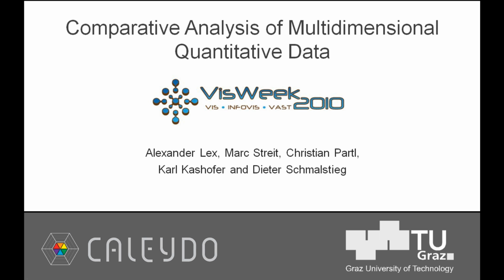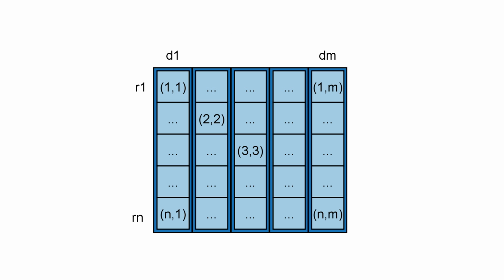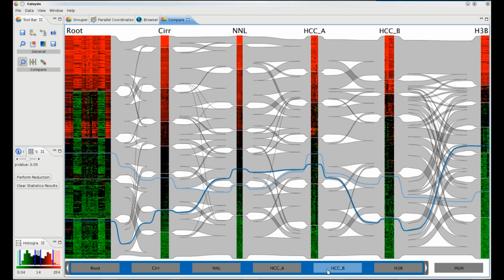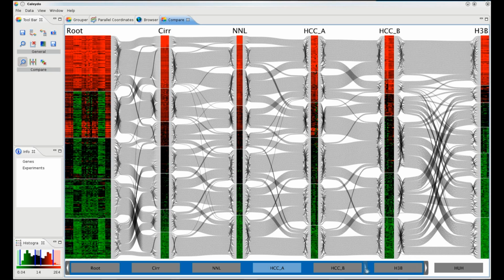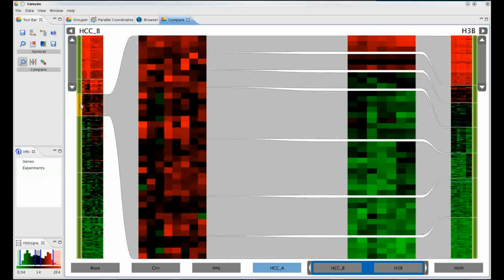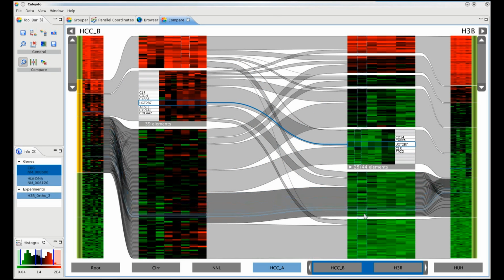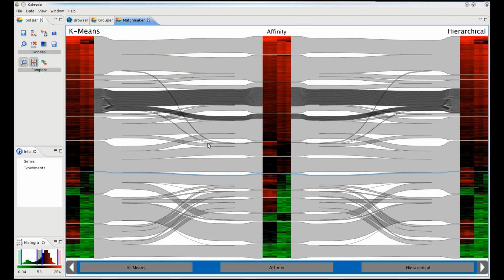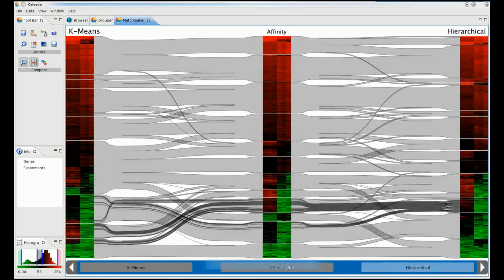The Caleydo Matchmaker: Analyzing Multidimensional Data.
The Caleydo Matchmaker, a visualization technique to analyze clustered, multidimensional data. Supplementary video for the InfoVis 2010 paper by Alexander Lex, Marc Streit, Christian Partl, Karl Kashofer, and Dieter Schmalstieg (TU Graz, Medical University of Graz).

When analyzing multidimensional, quantitative data, the comparison of two or more groups of dimensions is a common task. Typical sources of such data are experiments in biology, physics or engineering, which are conducted in different configurations and use replicates to ensure statistically significant results.  One common way to analyze this data is to filter it using statistical methods and then run clustering algorithms to group similar values. The clustering results can be visualized using heat maps, which show differences between groups as changes in color. However, in cases where groups of dimensions have an a priori meaning, it is not desirable to cluster all dimensions combined, since a clustering algorithm can fragment continuous blocks of records.  Furthermore, identifying relevant elements in heat maps becomes  more difficult as the number of dimensions increases. To aid in such situations, we have developed Matchmaker, a visualization technique that allows researchers to arbitrarily  arrange and  compare multiple groups of dimensions at the same time.  We create separate groups of dimensions which can be clustered individually, and place them in an arrangement of heat maps reminiscent of parallel coordinates. To identify relations, we render bundled curves and ribbons between related records in different groups. We then allow interactive drill-downs using enlarged detail views of the data, which enable in-depth comparisons of clusters between groups. To reduce visual clutter, we minimize crossings between the views.